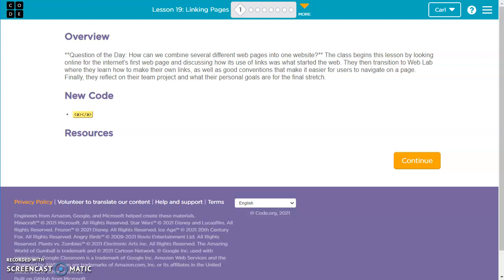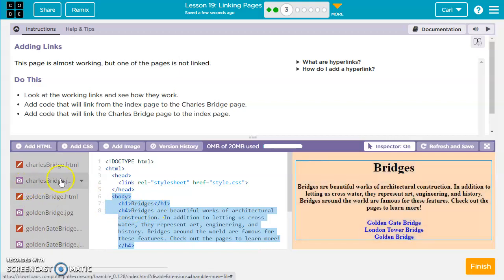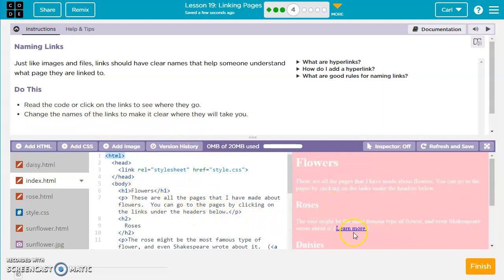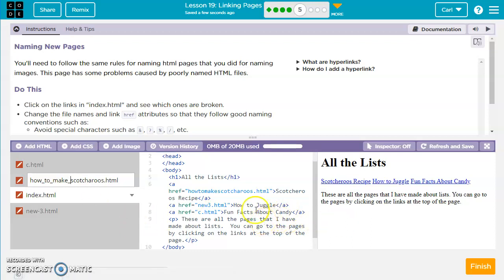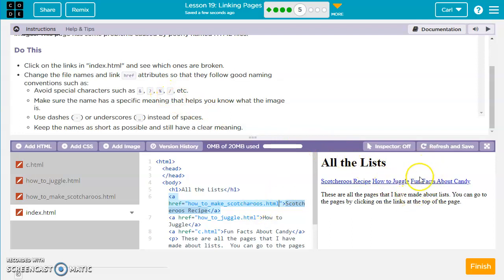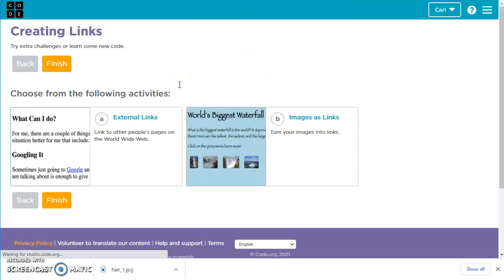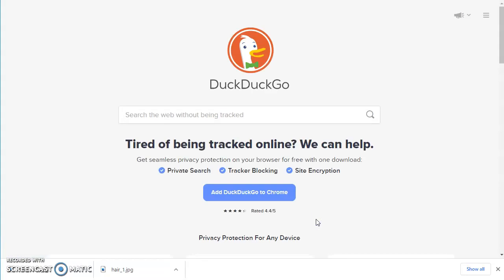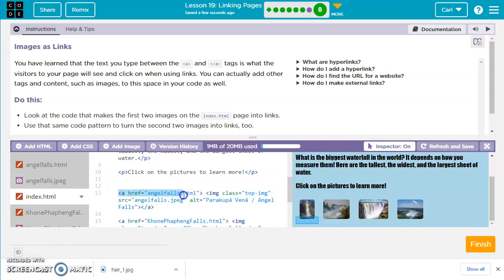Code.org CS Discoveries Unit 2 Lesson 19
Learn how to link pages together with html.